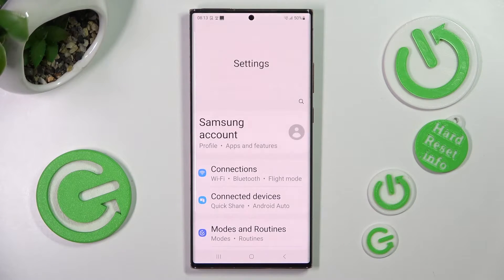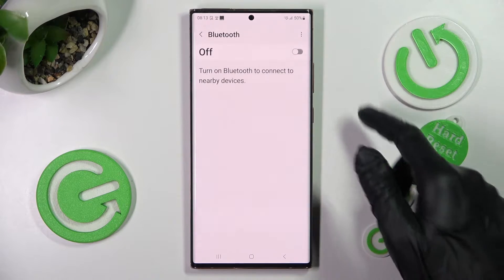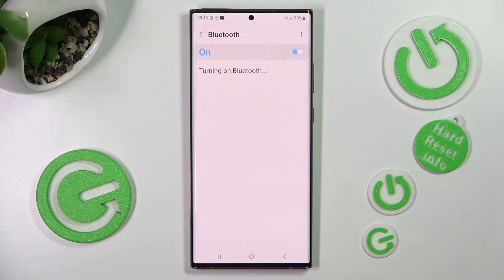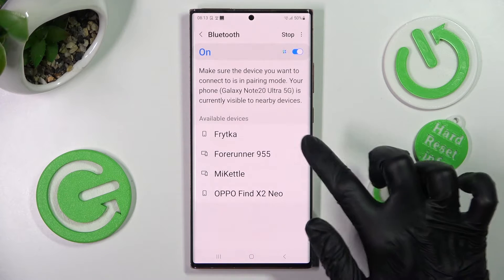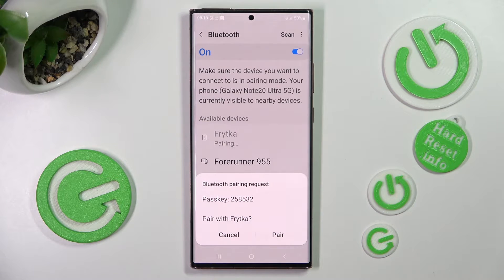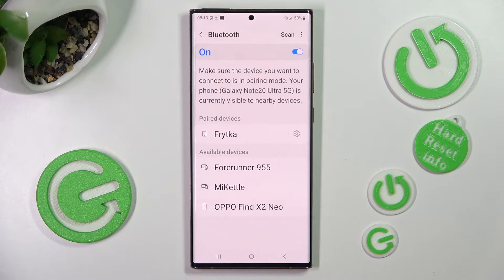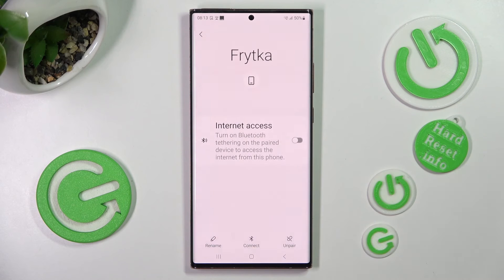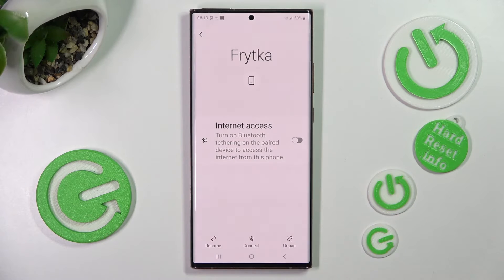How to Connect Bluetooth Device to SAMSUNG Galaxy Note 20 Ultra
Find out more info about SAMSUNG Galaxy Note 20 Ultra:
Now, we would like to show you how to connect a Bluetooth device to SAMSUNG Galaxy Note 20 Ultra. Find out how to activate the Bluetooth feature on your device, and then how to open Bluetooth settings. Your phone will be visible to nearby devices. Find out how to find them and then connect to them. Before connecting, make sure the device you want to connect to is in pairing mode.

How to connect a Bluetooth device to SAMSUNG Galaxy Note 20 Ultra? How to add Bluetooth device to SAMSUNG Galaxy Note 20 Ultra? How to activate Bluetooth device to SAMSUNG Galaxy Note 20 Ultra?